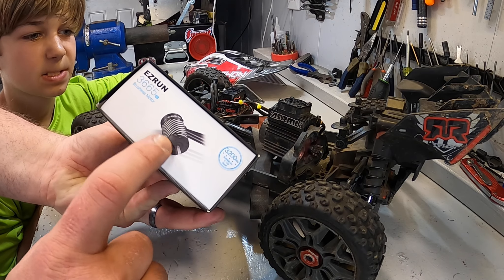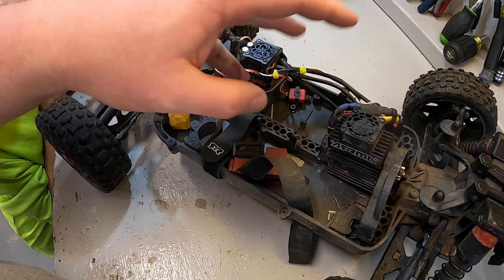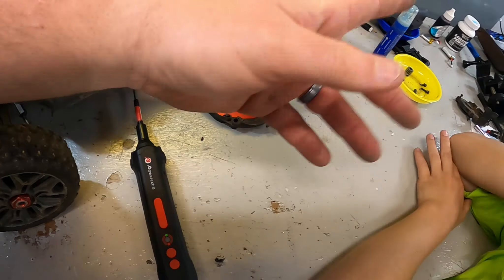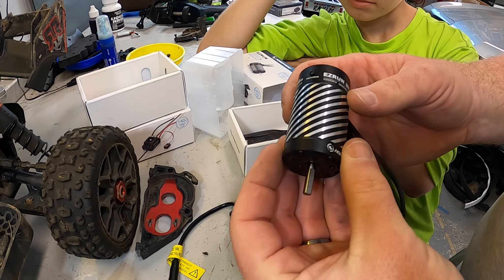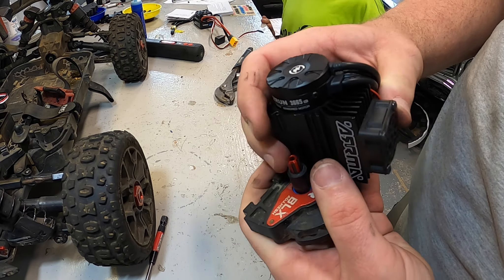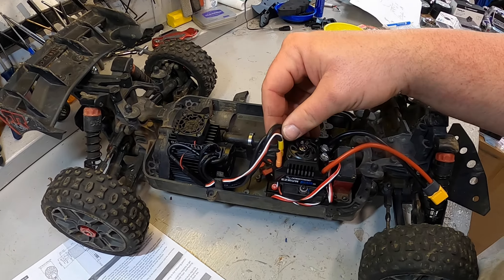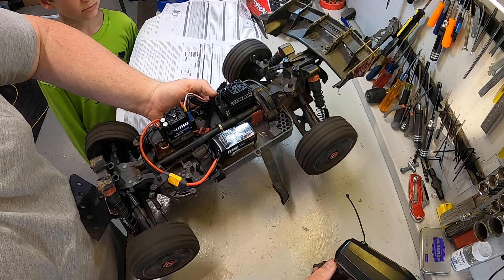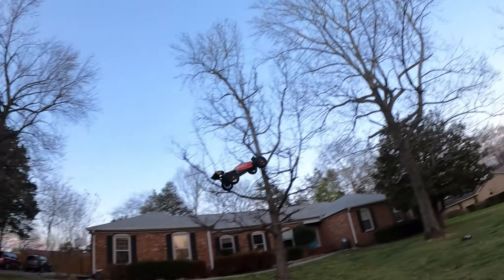Best Motor and ESC for Arrma 3S (Hobbywing Max10 G2 Unboxing, Install, Test)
Occasionally, the stock Spektrum motor in the Arrma 3S lineup will lock up.  This is usually due to bearing failure.
When it happens - UPGRADE time!!!

After doing a lot of research, I believe this Hobbywing Max10 G2 combo might be the BEST option available - so I bought one to try it out.

Video timeline:
0:00 Intro
0:31 Removal
2:42 Unboxing
3:58 Install
6:38 Setup
8:07 Test Drive
9:25 Review